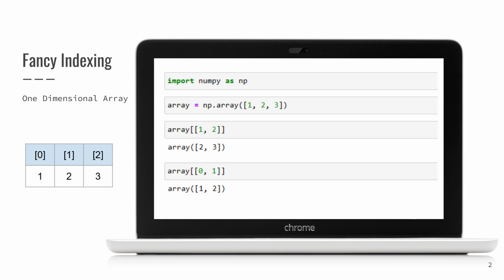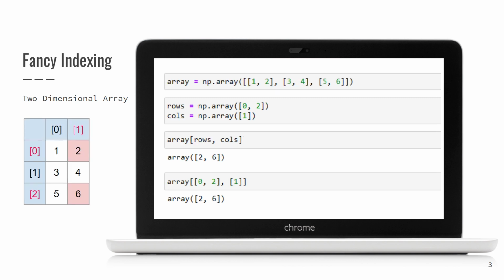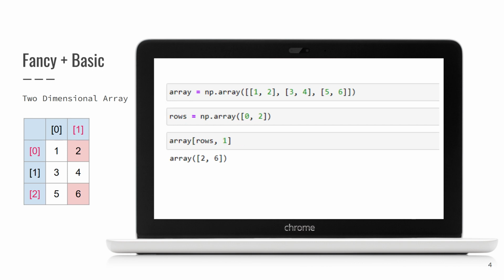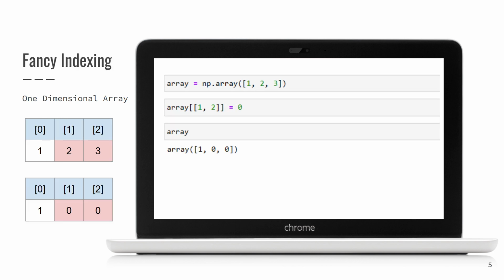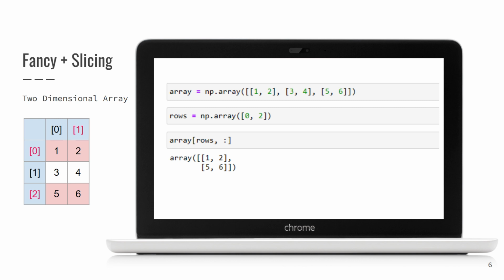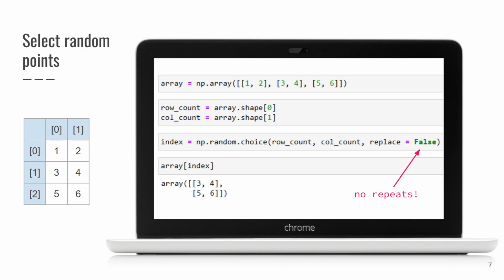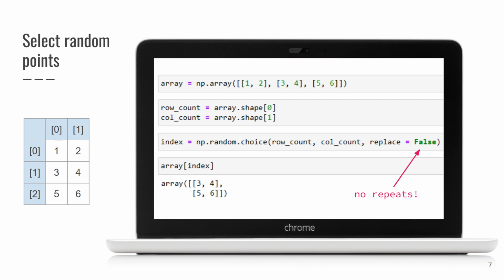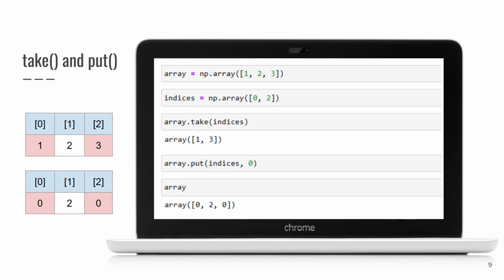NumPy Tutorial Series: 09 - Fancy Indexing in NumPy Arrays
NumPy Tutorial Series. Lesson 9.
Fancy Indexing in NumPy Arrays - accessing multiple elements at a time.

Have you missed the the lesson on NumPy Array Slicing?

Want to become a data analyst or data scientist? Enjoy NumPy Tutorial Series and learn most essential NumPy skills.